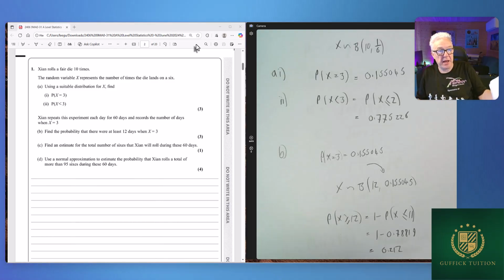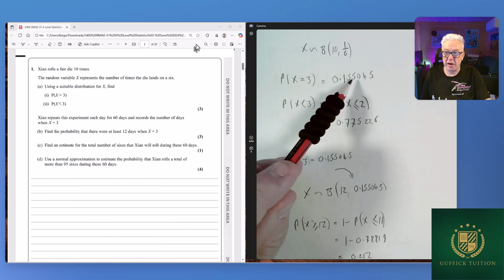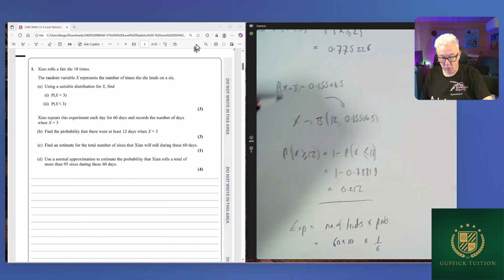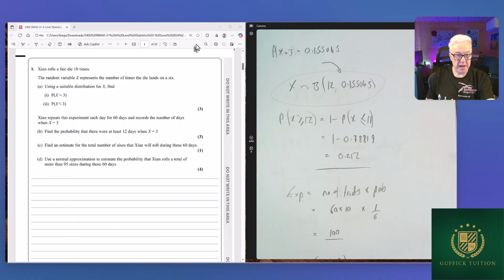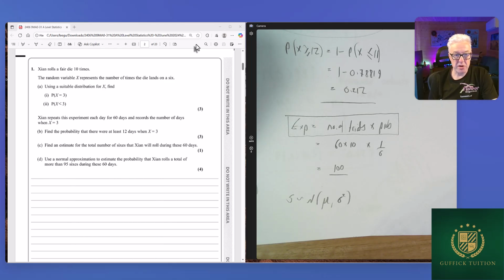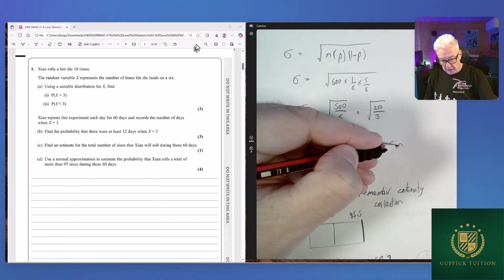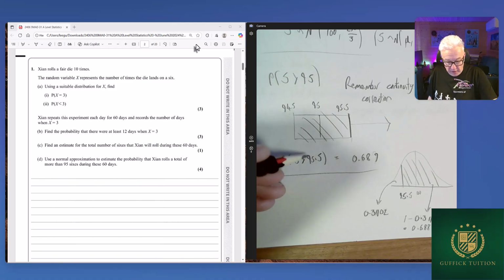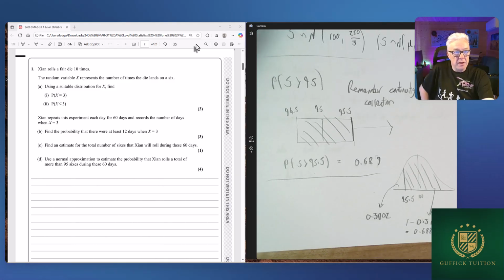Binomial Distribution (Q1 A2 P3 Edexcel 2024)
📞 𝗕𝗼𝗼𝗸 𝗮 𝗳𝗿𝗲𝗲 𝗰𝗼𝗻𝘀𝘂𝗹𝘁𝗮𝘁𝗶𝗼𝗻 In this A Level Maths video, Lee Guffick walks you through Question 1 from Edexcel A Level Statistics Paper 3 (2024) — a classic Binomial Distribution problem involving probability density, cumulative distribution, repeated trials, expected values, and a Normal Approximation for large
𝑛
n.

Lee explains how to identify when the Binomial Distribution is appropriate, how to use Binomial PD and Binomial CD functions on your Casio calculator, and how to apply continuity corrections correctly when approximating with the Normal Distribution. This is exactly the kind of step-by-step clarity Lee brings to his A Level group classes.

If you’re aiming for an A or A* in A Level Maths, this is a must-watch.

⏱️ TIMESTAMPS:
00:00 – Introduction
00:15 – Identifying the Binomial Distribution
00:48 – Calculating
𝑃
𝑋
3
P(X=3)
01:14 – Calculating
𝑃
𝑋

2
P(X2) using Binomial CD
01:45 – Repeating the experiment over 60 days
02:03 – Building a new Binomial model
02:29 – Finding
𝑃
𝑋

12
P(X12)
03:00 – Expected number of sixes
03:40 – Normal Approximation setup
04:00 – Mean and standard deviation
04:32 – Continuity correction
05:10 – Calculating
𝑃
𝑋

95
P(X95)
06:06 – Final answer and wrap-up

✏️ TOPICS COVERED:

When to use the Binomial Distribution

Using Binomial PD vs Binomial CD

Independent events & fixed probability criteria

Expected value:
𝐸
𝑋
𝑛
𝑝
E(X)=np

Constructing a second binomial model for repeated experiments

Applying continuity corrections correctly

Using graphical & non-graphical Casio calculators

Interpreting probability results and exam technique

💯 EXAM TIPS:

Always justify why the Binomial model applies (independence, fixed
𝑛
n, fixed
𝑝
p).

Remember: less than often means converting to “less than or equal to” for calculator input.

For Normal Approximation, check that both
𝑛
𝑝
np and
𝑛
1
𝑝
n(1−p) are  5.

Don’t forget the continuity correction — it is the most common error on these questions.

Use the right-tail function on your graphical Casio for speed.

📚 ABOUT GUFFICK TUITION:
Lee Guffick is a former Head of Mathematics, A-Level Examiner, and specialist in helping students achieve A/A grades* in Maths & Further Maths. His students have gone on to Oxford, Cambridge, Imperial, UCL, UCLA, and top Ivy League universities.
Lee produces clear, structured walkthroughs designed to make the hardest A Level topics feel manageable.